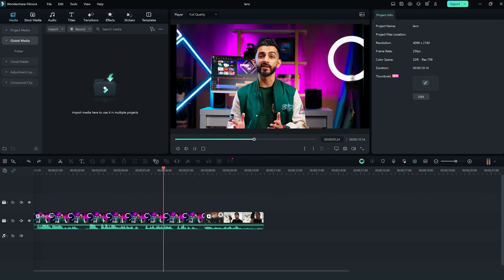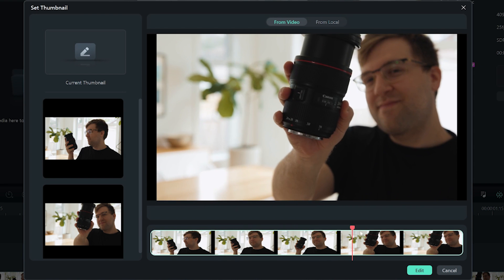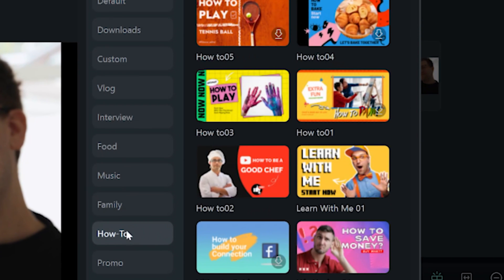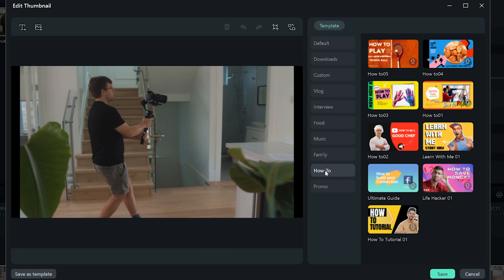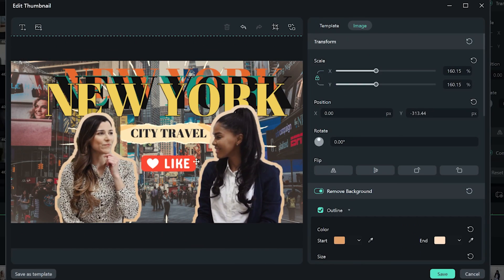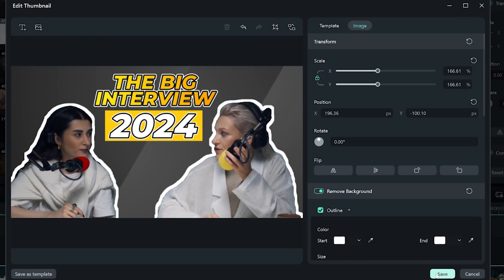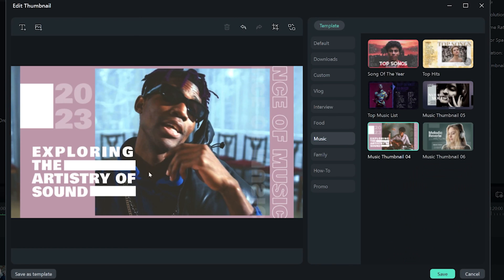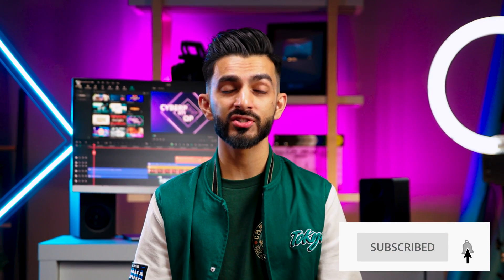Create VIRAL Thumbnails in MINUTES with These AI Editing Hacks!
In this video, we will guide you through AI editing hacks like using AI features like the AI Thumbnail Creator in Filmora 13 to create thumbnails for your videos to go VIRAL. – to try it out for yourself!

A well-designed thumbnail can attract more viewers and increase the chances of your video will get clicks. With the Filmora 13 AI Thumbnail Creator, you can make an automatic youtube thumbnail with AI in Filmora with pre-made designed templates. These templates are optimized to grab attention and make your videos stand out in YouTube search results and suggested videos. We will show you how to select the right template, customize it to match your video's content and style, and make use of Filmora AI features to enhance your thumbnails.

0:00 Introduction
0:36 Filmora AI Thumbnail Creator
1:00 Editing your YouTube video thumbnail
1:09 YouTube thumbnail templates
1:48 Thumbnail Tip 1: Add a Question
1:58 Thumbnail Tip 2: Scroll Stoppers